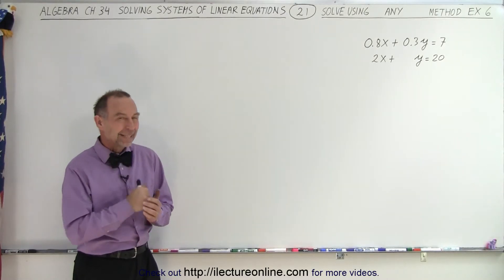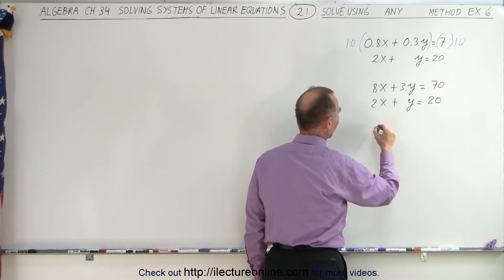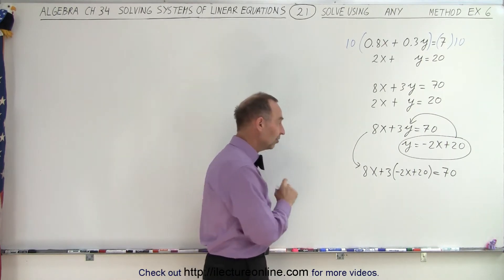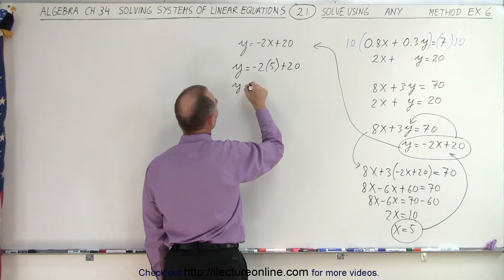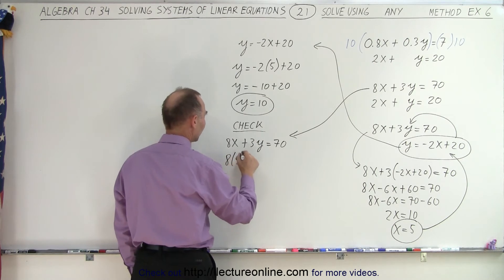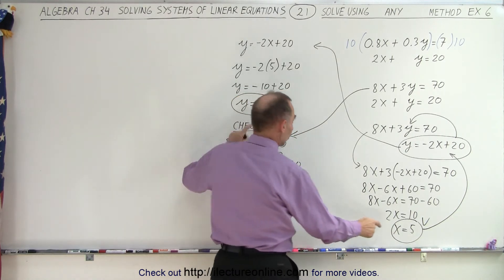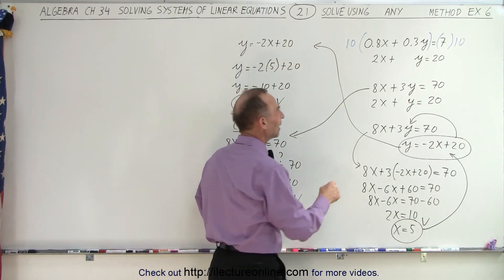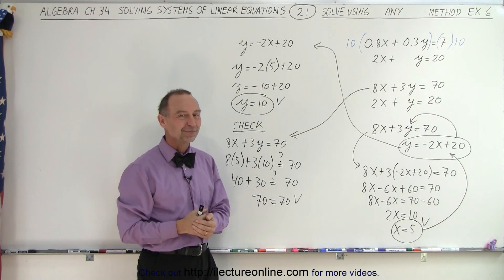Algebra - Ch. 34: Solving System of Linear Equations (21 of 31) x=?, y=? ANY Method: Ex. 6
We will use ANY method to find the intersection of these system of linear equations:
equation 1: 0.8x+0.3y=7
equation 2: 2x+y=20    Example 6